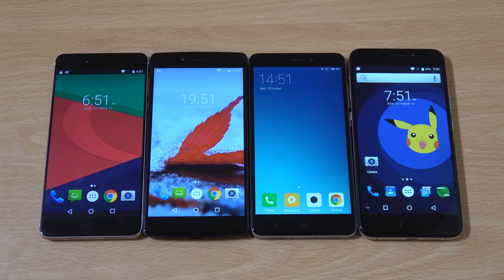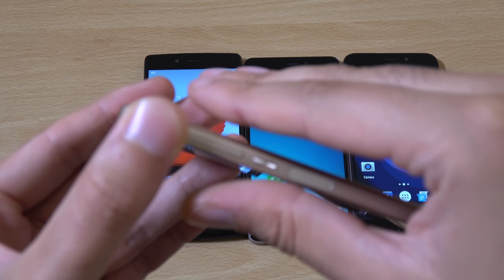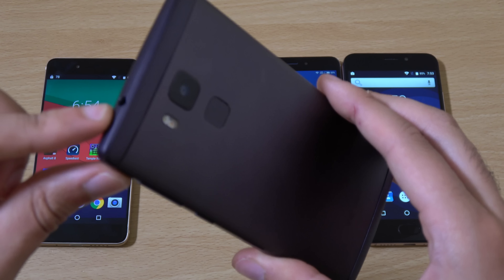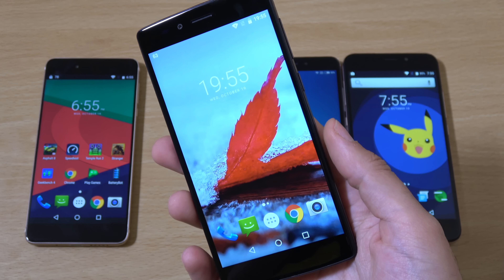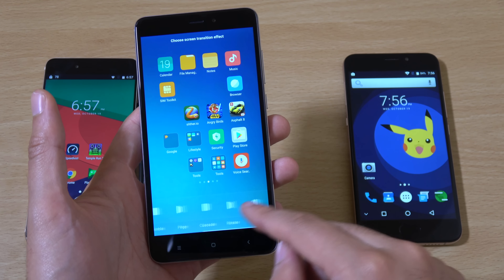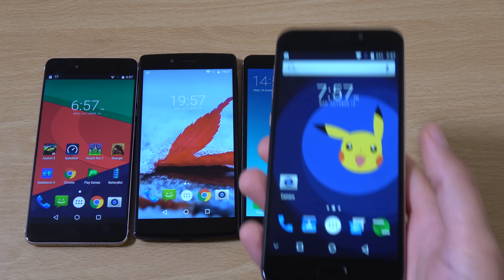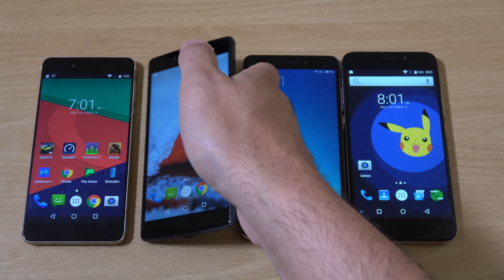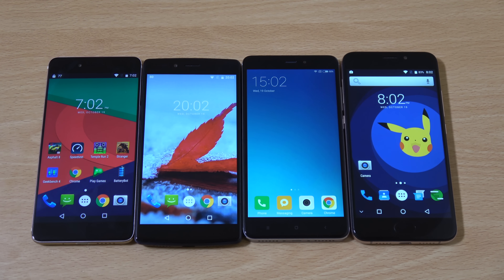Vernee Mars vs Apollo Lite vs Umi Plus vs Xiaomi Redmi Note 4 - Comparison!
Comparison of cheap high spec phones, Vernee Mars vs Apollo Lite vs Umi Plus vs Xiaomi Redmi Note 4 - Comparison!